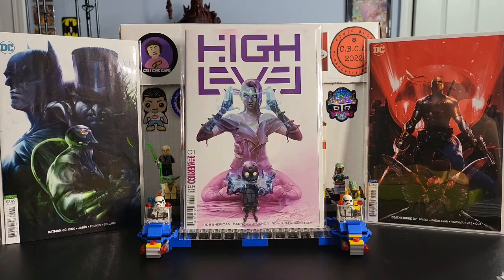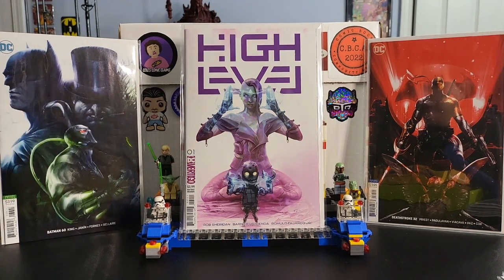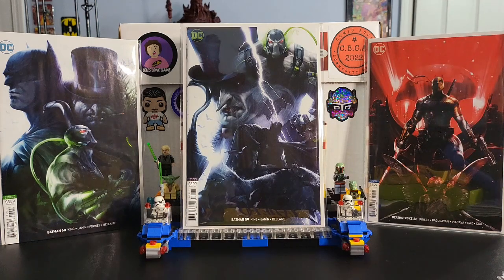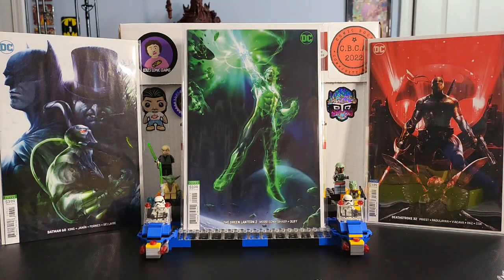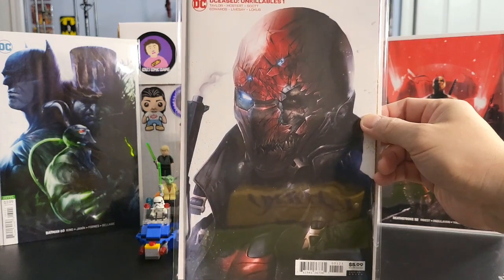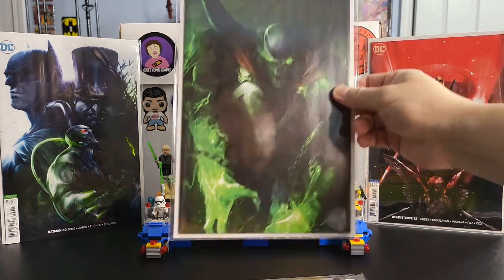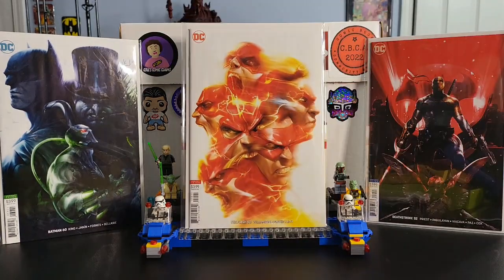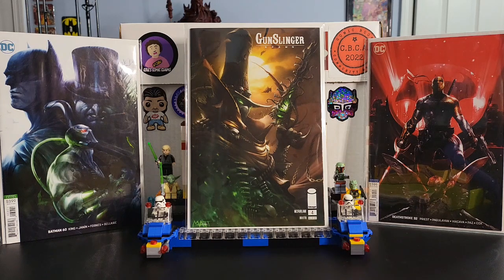My Top 10 Francesco Mattina Covers!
Today I'll be showing my top10 Francesco Mattina covers!
Just great covers I picked up from my LCS.

slimscollectionfood_more